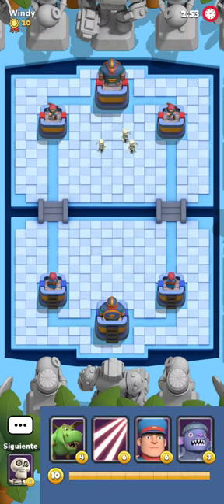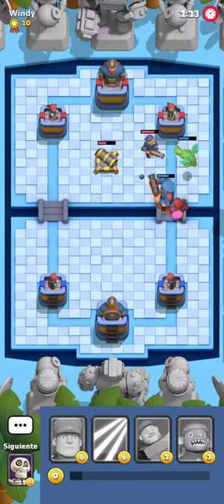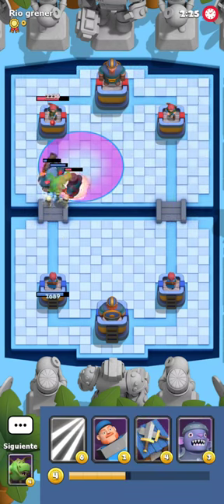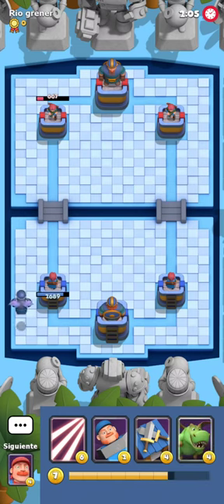Testing Out A Very Old Deck - Boom Arena Gameplay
Can be good sometimes, but there're eaier decks to play to be honest

Timestamps:
0:00 Intro